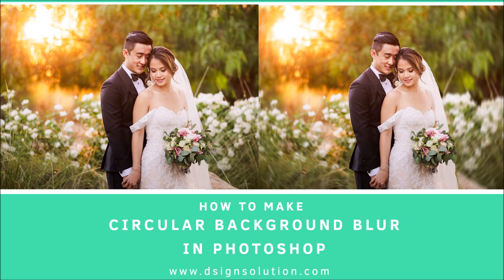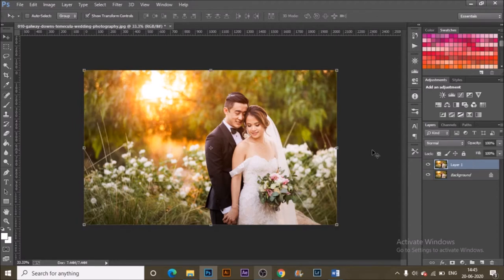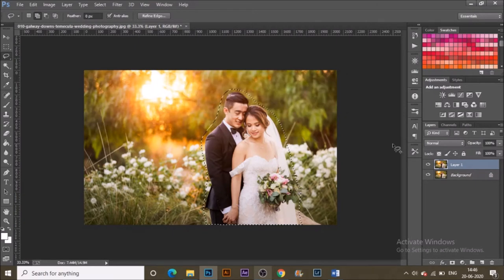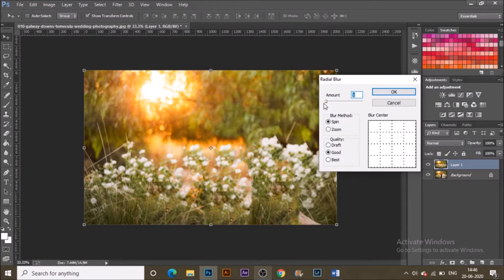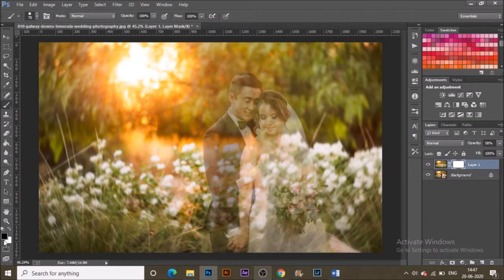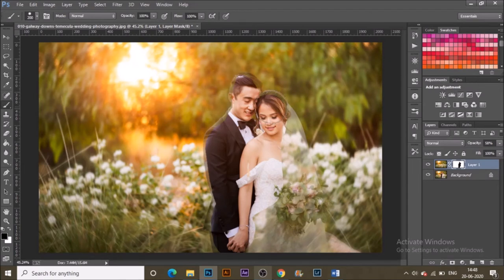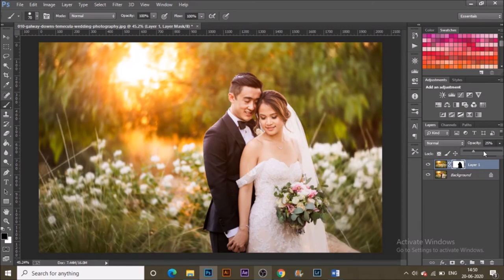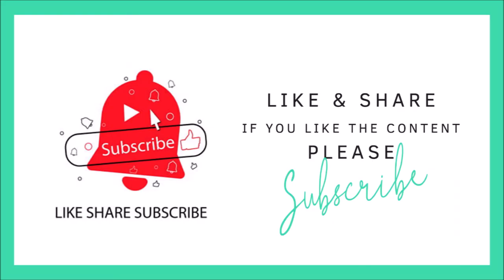How to Make Circular Background Blur in Photoshop - Free Photoshop Training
Learn about Photoshop - Free guide to Photoshop online - Perfect for beginners .
Learn about making circular background blurs the right way in Photoshop.
Make the color enhancements & pop your photograph you scanned.

at Instagram - @thepresetsgirl
& if you like the content please SHARE & LIKE